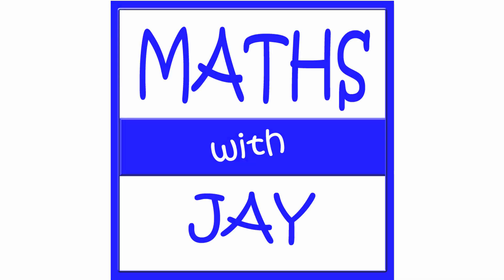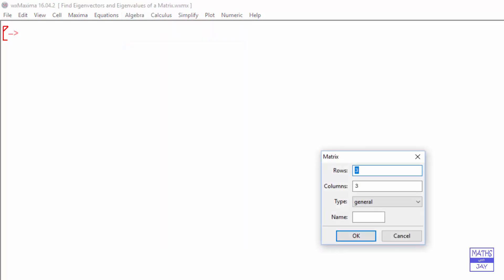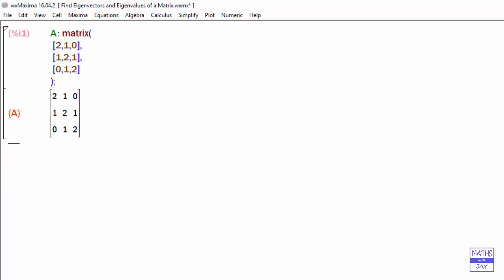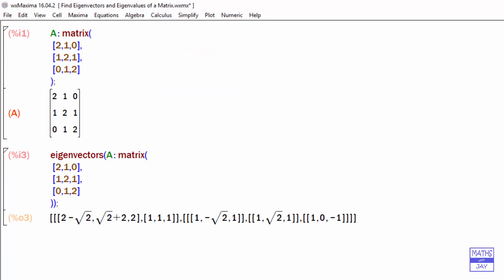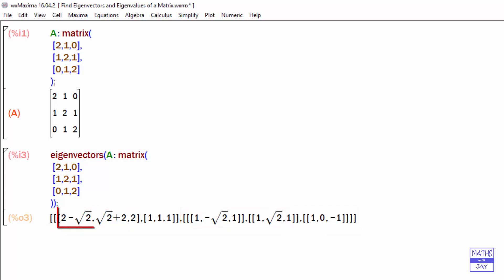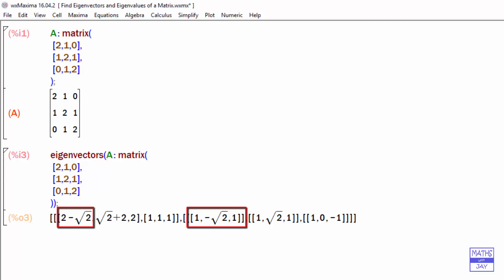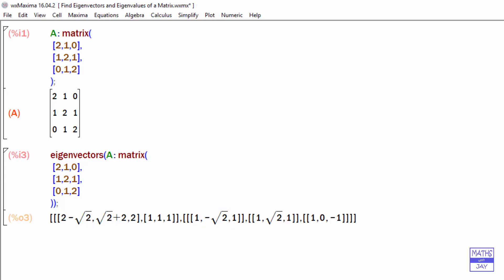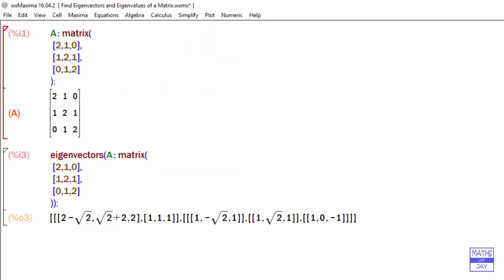Find Eigenvectors using wxMaxima: 3x3 Matrix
How to find eigenvalues & eigenvectors of a 3x3 matrix in Maxima.